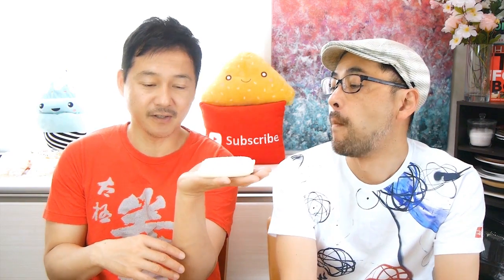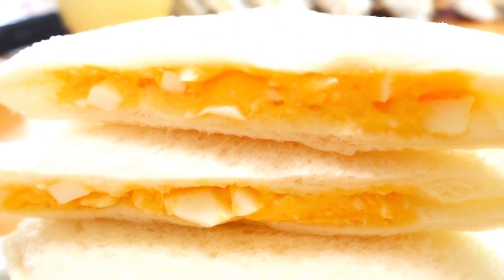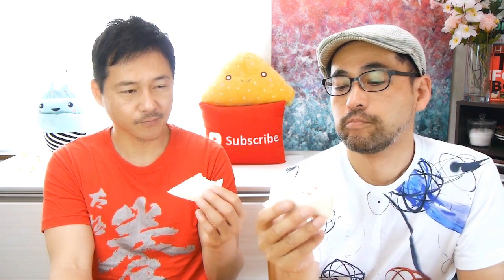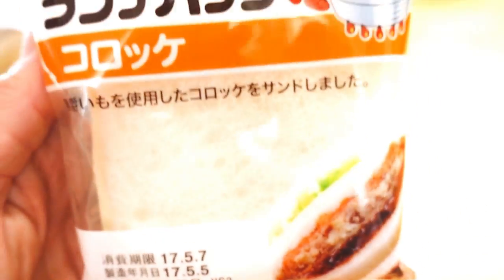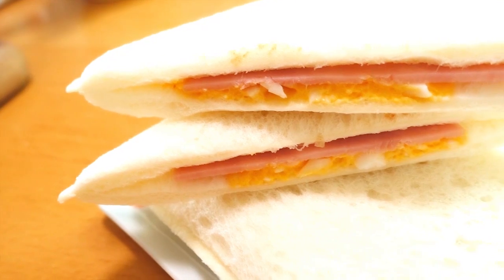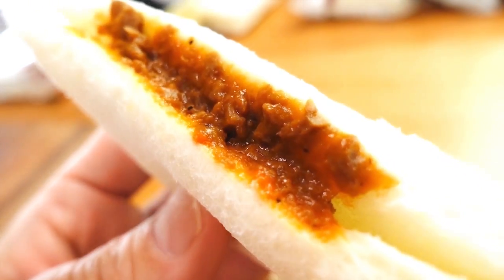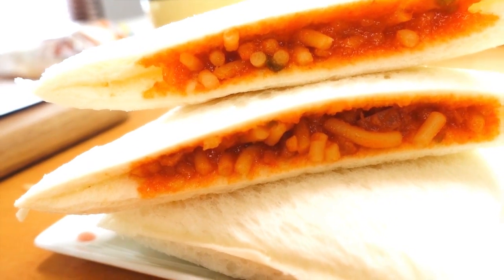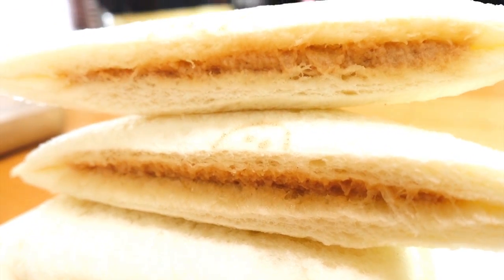EPIC Japanese Sandwich Taste Test (Convenience Store Food Haul)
Lunch Packs are ready-made sandwiches sold at convenience stores across Japan. They have an incredibly amount of varieties and it's literally impossible to try them all! Today we try out 11 varieties that were available.

We would like to have as many people enjoy our videos. If you'd like to translate this video, we would be very happy! Just click on this link to do so.